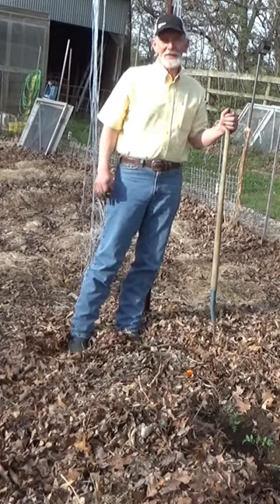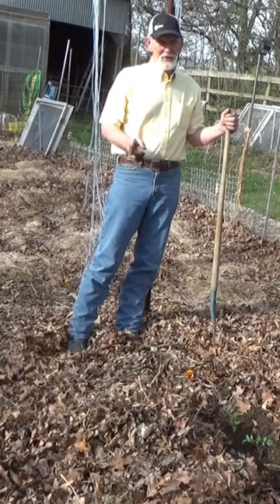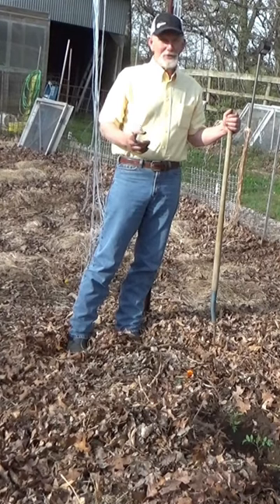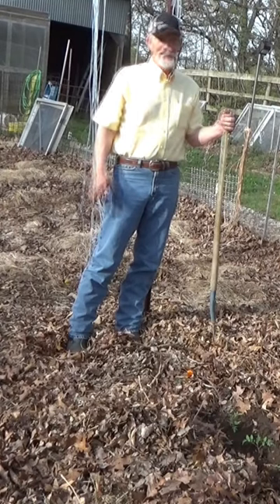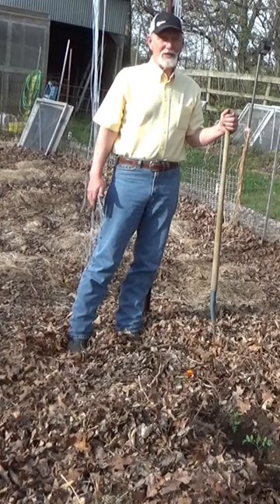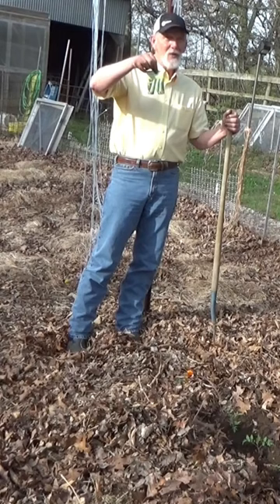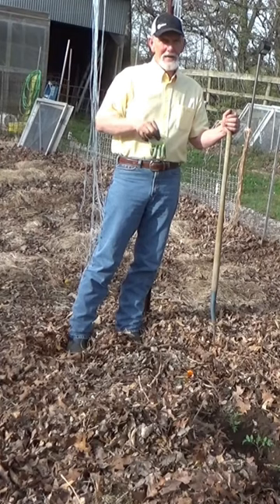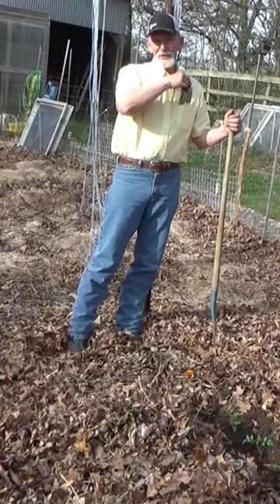Third year trying to trellis zucchini